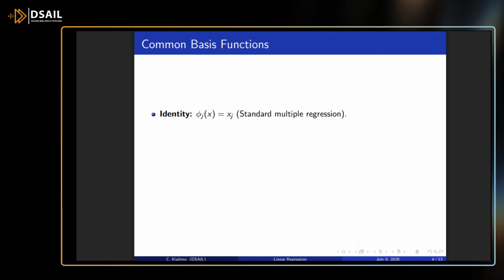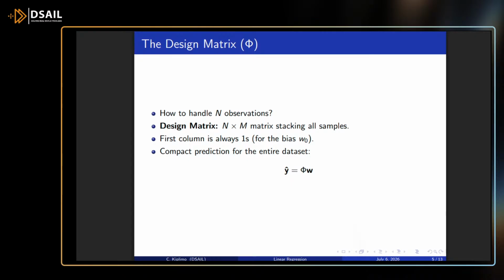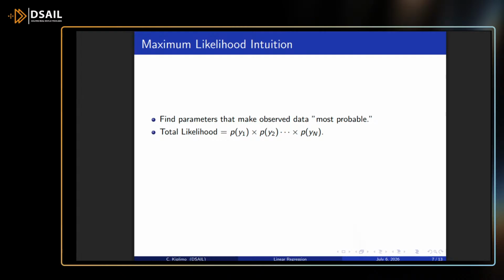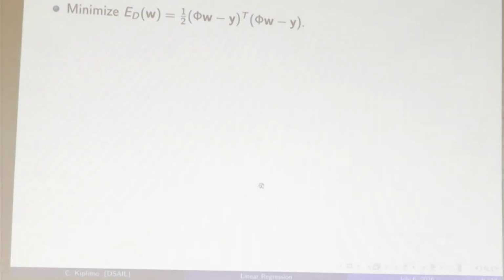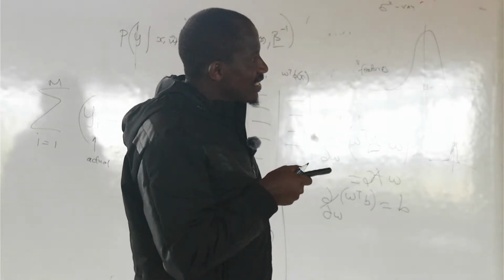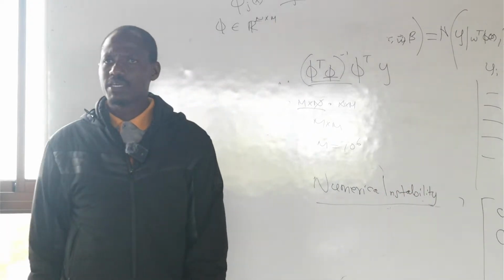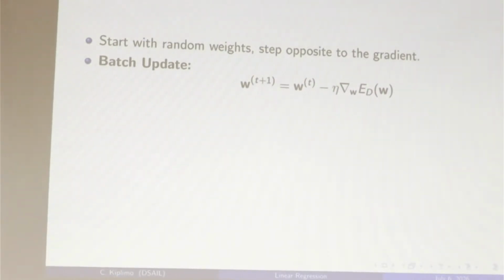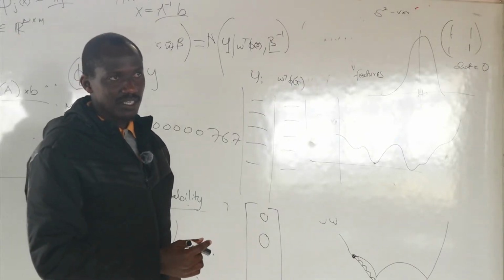Minds, Machines & Matrices (M3) Workshop || Linear Regression || DAY 1, SESSION 2